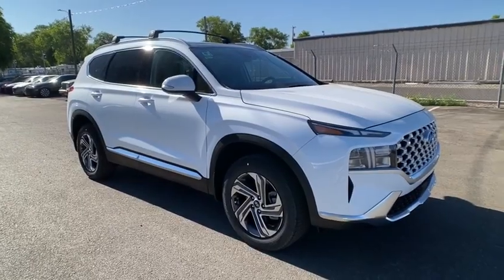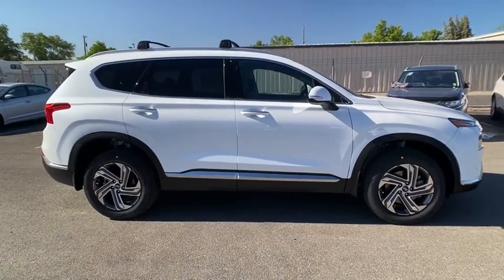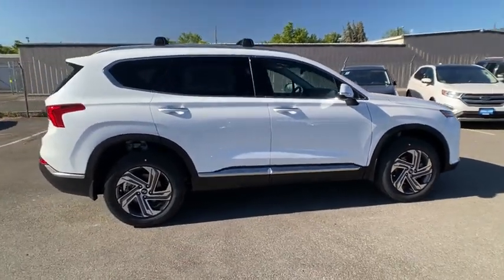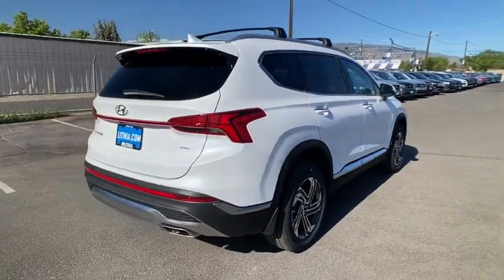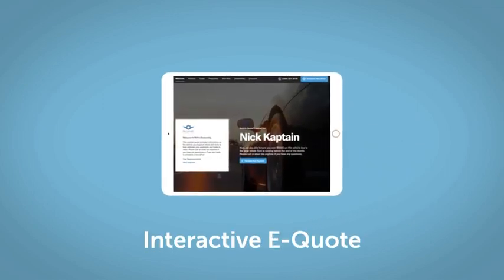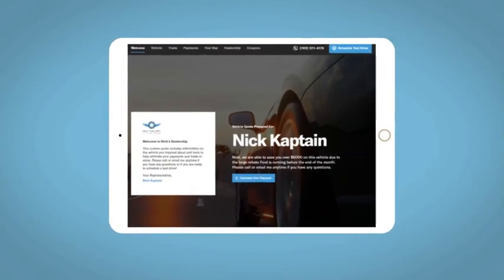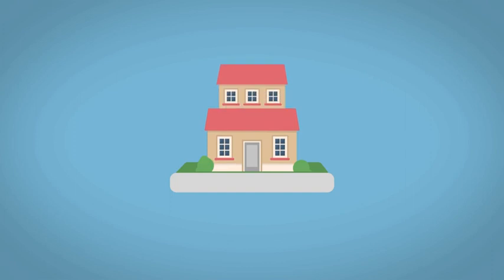2022 Hyundai Santa_Fe Reno, Carson City, Northern Nevada, Sacramento, Roseville, NV NH455048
QUARTZ WHITE New 2022 Hyundai Santa_Fe available in Reno, Nevada at Lithia Hyundai of Reno. Servicing the Carson City, Northern Nevada, Sacramento, Roseville, NV area
2022 Hyundai Santa_Fe SEL AWD - Stock#: NH455048 - VIN#: 5NMS3DAJ2NH455048

Navigation Sunroof Heated Seats Lane Keeping Assist Blind Spot Monitor All Wheel Drive Alloy Wheels ROOF RACK CROSS BARS. QUARTZ WHITE exterior and BLACK interior SEL trim. FUEL EFFICIENT 25 MPG Hwy/22 MPG City! CLICK NOW! KEY FEATURES INCLUDE: All Wheel Drive Heated Driver Seat Back-Up Camera Aluminum Wheels Blind Spot Monitor Lane Keeping Assist Heated Seats. Rear Spoiler Privacy Glass Child Safety Locks Heated Mirrors Electronic Stability Control. OPTION PACKAGES: CONVENIENCE + PREMIUM PACKAGE Option Group 02 Acoustic-Laminated Front Side Windows Leather Wrapped Steering Wheel Dual Automatic Temperature Control clean air ionizer and predictive logic 12.3 LCD Multi-Information Display Power Release 2nd Row Seats power folding unfolding and reclining Hands-Free Smart Liftgate w/Hands-Free Auto Open Manual Rear Side Sunshades Auto-Dimming Rearview Mirror Homelink Hyundai Digital Key Ultrasonic Rear Occupant Alert Puddle Lamps Option Group 03 LED Taillights Panoramic Sunroof Highway Driving Assist 8-Way Power Passenger Seat LED Interior Lights Radio: AM/FM harman/kardon Display Audio 10.25 display screen Apple CarPlay and Android Auto Bluetooth hands-free w/wireless audio streaming steering wheel audio and phone controls ROOF RACK CROSS BARS. Hyundai SEL with QUARTZ WHITE exterior and BLACK interior features a 4 Cylinder Engine with 191 HP at 6100 RPM*. WHO WE ARE: Lithia Hyundai of Reno sells new Hyundais certified pre-owned Hyundais and used cars trucks and SUVs! We have excellent finance options as low as 0% on select models in addition to all avilable Hyundai incentives and rebates! We also specialize in second chance financing! We are located in Northern Nevada at 2620 Kietzke Ln. Reno Price does not include $449 Dealer doc fee taxes and license fees. Price contains all applicable dealer incentives and non-limited factory rebates. You may qualify for additional rebates; see dealer for details.